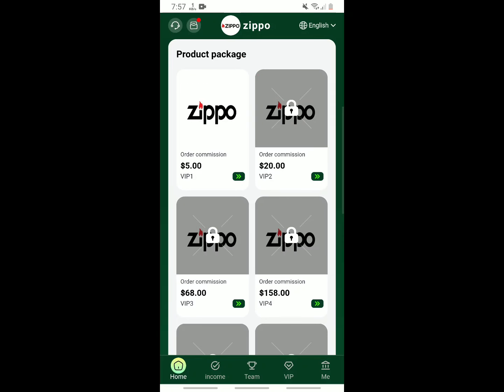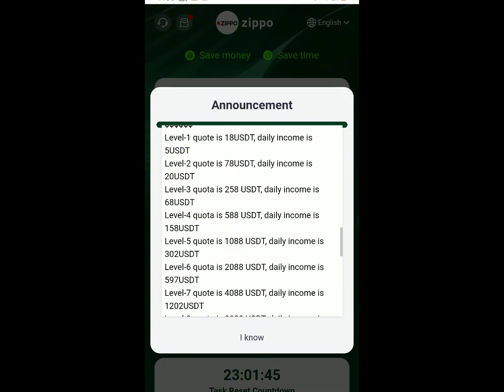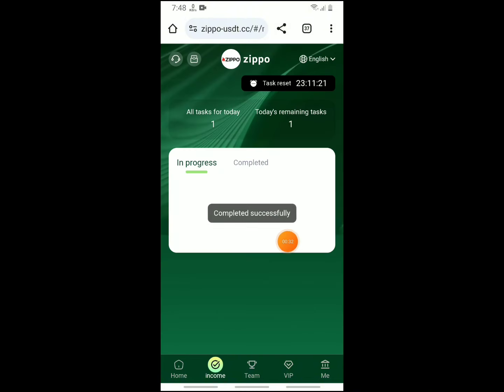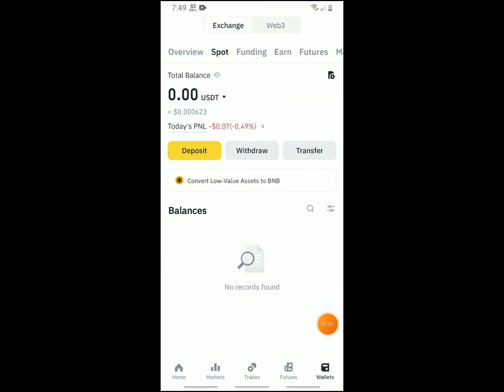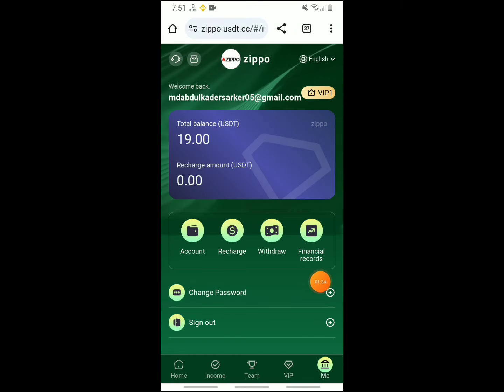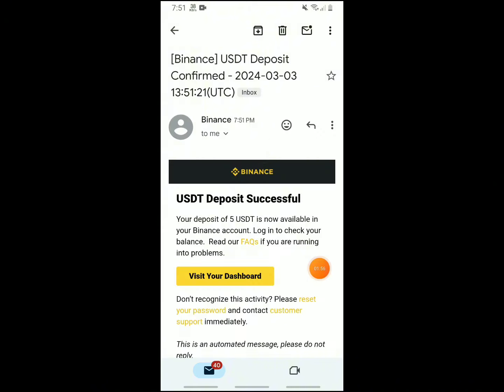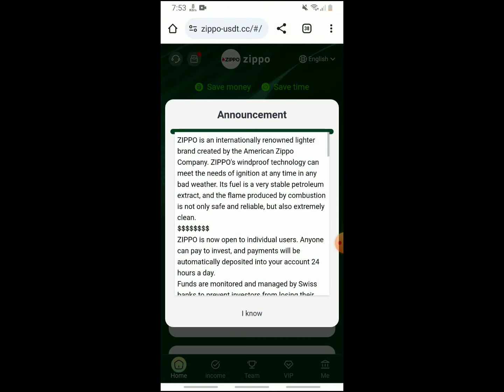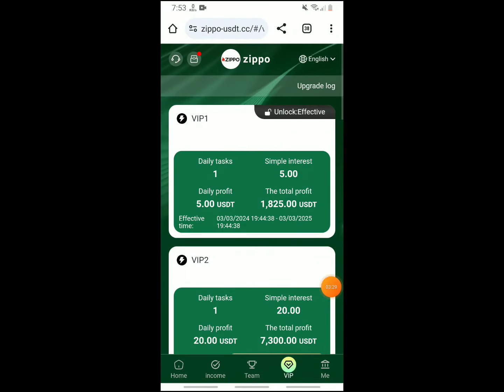zippo New Usdt Earning Site | Earn Free Usdt | Best Usdt Investment site | New Trx Earning Site 2024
YonexMall aims to increase product awareness and sales globally. If you help YonexMall complete purchase order tasks, you can earn profits and commissions from YonexMall.

YonexMall, one of the most stable mall investment websites in the world in 2024. YonexMall welcomes your trust and participation to make money easily.

YonexMall has a minimum deposit amount of 9USDT and a minimum withdrawal amount of 1USDT.
Number of withdrawals: 1 per day.
Mission Update: 00:00 Salt Lake City Time (GMT-7).

VIP1: Recharge 9 USDT, earn 3 USDT every day, valid for 90 days.
VIP2: Recharge 39 USDT, earn 9.7 USDT every day, valid for 90 days.
VIP3: Recharge 89 USDT, earn 22.8 USDT every day, valid for 90 days.
VIP4: Recharge 249 USDT, earn 65.5 USDT every day, valid for 90 days.
VIP5: Recharge 899 USDT, earn 243 USDT every day, valid for 90 days.
VIP6: Recharge 2699 USDT, earn 749 USDT every day, valid for 90 days.
VIP7: Recharge 5,699 USDT, earn 1,628 USDT daily, valid for 90 days.
VIP8: Recharge 10,999 USDT, earn 3,235 USDT daily, valid for 90 days.
VIP9: Recharge 26,999 USDT, earn 8,181 USDT daily, valid for 90 days.
VIP10: Recharge 49,999 USDT, earn 15,625 USDT daily, valid for 90 days.

YonexMall level 3 members enjoy recharge rebates
For example
Level A 8% rebate, deposit 1,000 USDT to get 80 USDT
B level 3% rebate, deposit 1000 USDT to get 30 USDT
C-level 1% rebate, deposit 1000 USDT to get 10 USDT

YonexMall - Team Deposit Bonus
Third-level subordinates can receive the following rewards by recharging the corresponding amount within 24 hours.
If the team deposits 300 USDT within 24 hours, they will receive a 10 USDT reward.
If the team deposits 1,000 USDT within 24 hours, 30 USDT will be awarded.
If the team deposits 5,000 USDT within 24 hours, 190 USDT will be awarded.
If the team deposits 10,000 USDT within 24 hours, 400 USDT will be awarded.
If the team deposits 50,000 USDT within 24 hours, 2,500 USDT will be awarded.
If the team deposits 100,000 USDT within 24 hours, the reward is 5800 USDT.

Commissions earned will be deposited directly into your promotional account. Invitation link can be promoted on Facebook, Twitter, YouTube, instarma, Tiktok, KAO
KAO, WhatsApp group, Telegram group and other social software.